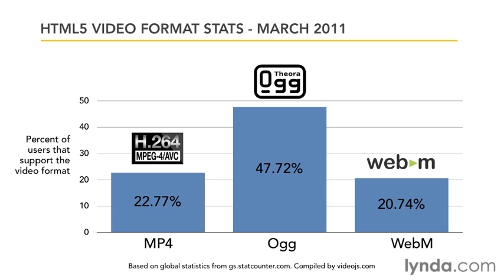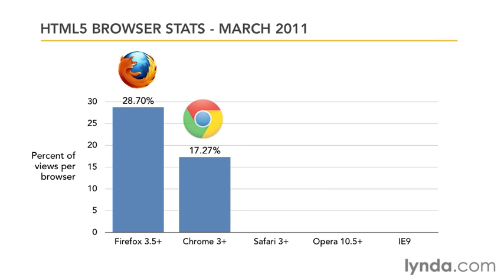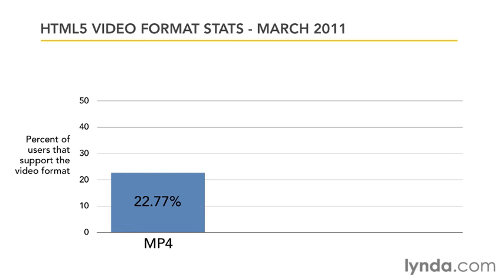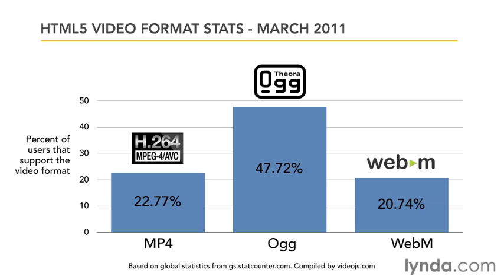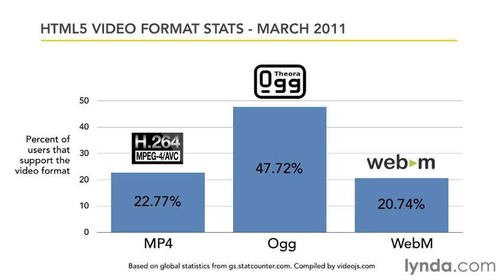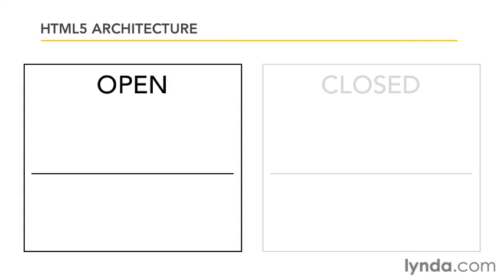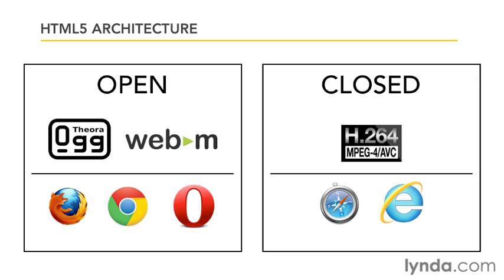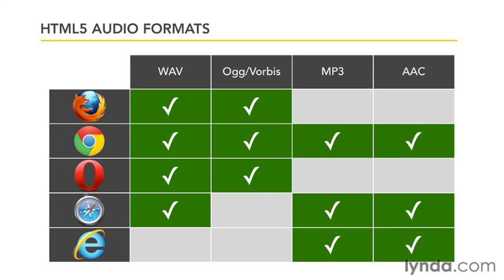HTML5 Video and Audio in Depth - Understanding the format war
Web Design Mastery - Professional Web Site Design Made Easy
This Web Design Course Includes 15 Course Lessons On Creating Your First Web Page, Html, Graphics,
Web Hosting, Ftp, Css, Javascript, Design Tips And Tricks, Reference Charts, Marketing And Promotion And Much More. 70% Commission!